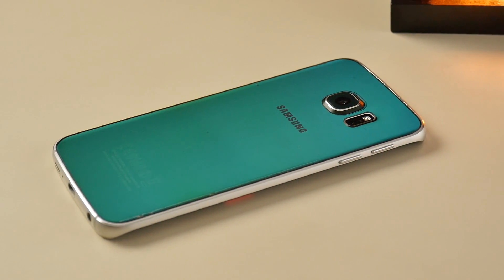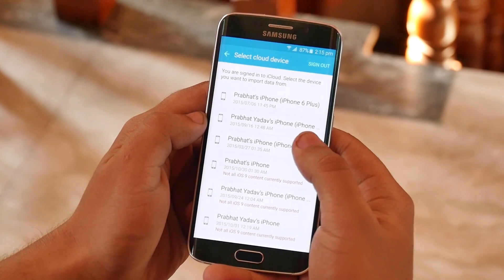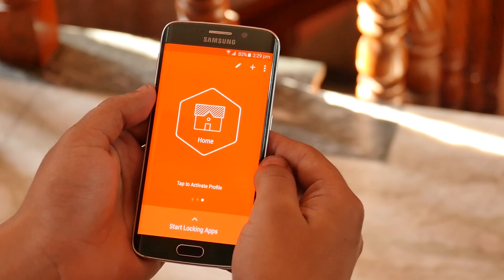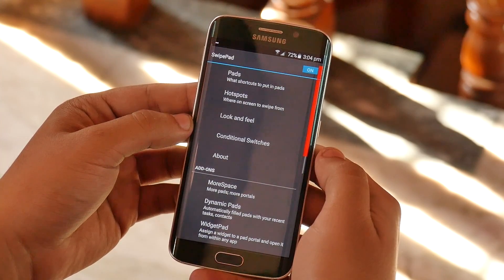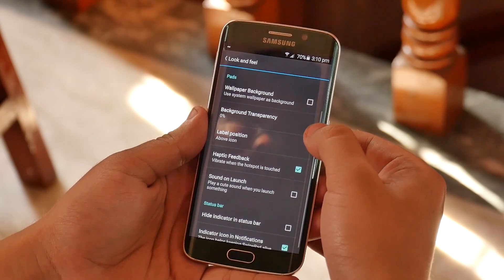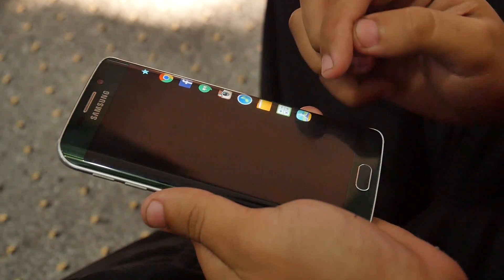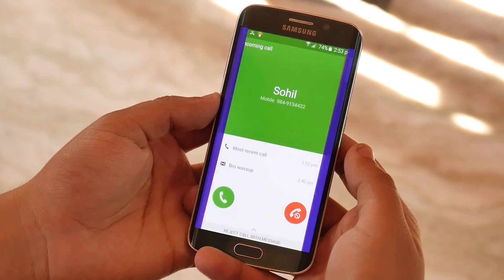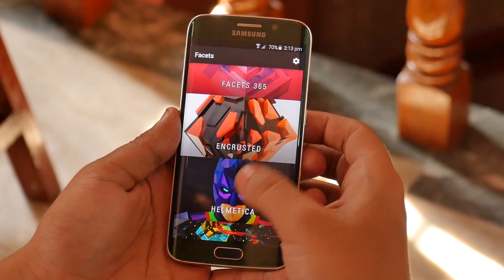Best Apps for Galaxy S6 Edge / Edge Plus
Best Android Apps for Galaxy S6 Edge / Edge Plus to get started. So, these are the apps which I find myself using the most on the Edge. All these apps will definitely enhance your user experience.